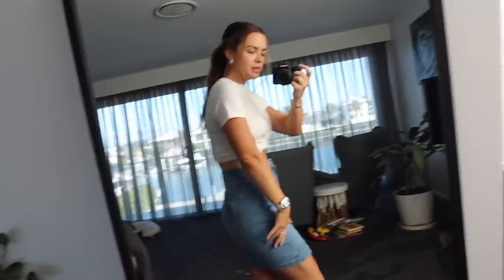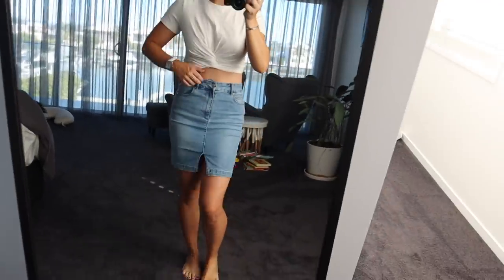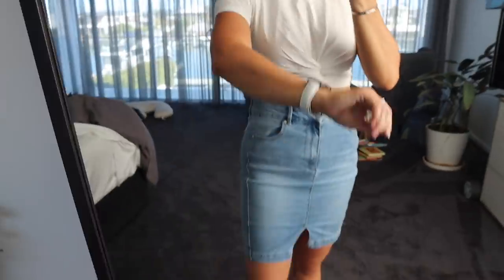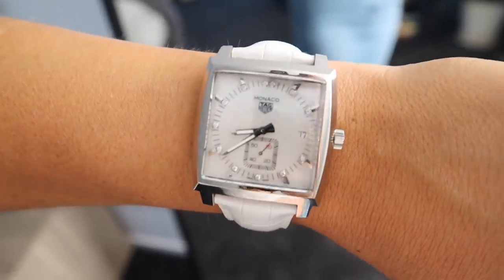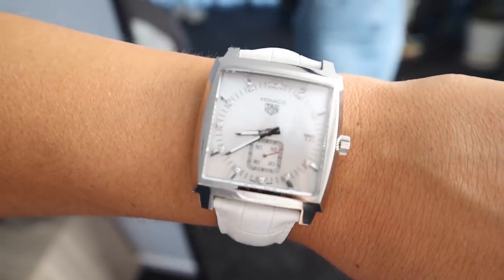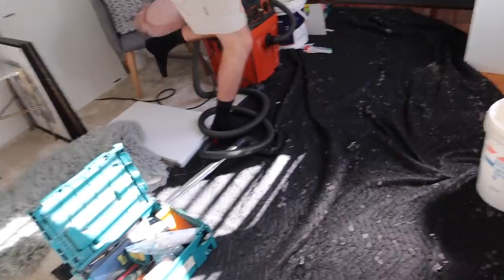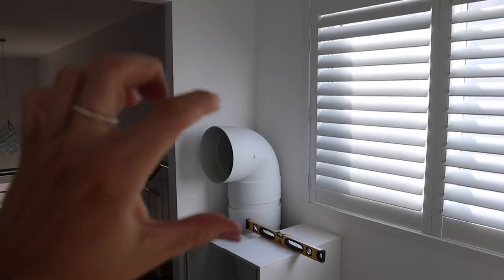MY VERY FIRST VLOG! Carter has MORE allergies and a surprise for Fabian!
IN THIS VIDEO YOU WILL FIND:

My very first Vlog! You have asked so I have delivered!
Go easy, practice makes perfect and I am giving it my best shot. I read and appreciate every one of them.

I have listened to your comments and tried to fix audio troubles, by dulling music and escaping the wind where possible. Fingers crossed you can see I am trying and researching for every video, and I can only do better and better every time.

My first vlog is just another Wednesday - Fab and I take the twins to the allergist, I run some errands, take a ride on my pony and surprise Fabian with a little something special.

For any wardrobes, storage, cabinetry or bespoke design, I highly recommend JUST WARDROBES (Gold Coast, Brisbane and surrounding areas).

SHOP MY FAVOURITE LOOKS AND BEAUTY PRODUCTS

TO WRITE OR POST TO ME:

Becky Lamb
Sanctuary Cove
Queensland, Australia
4212

MUSIC

As a user, I pay a monthly fee to be able to use on my YouTube channel.